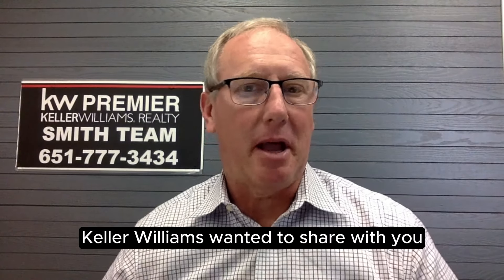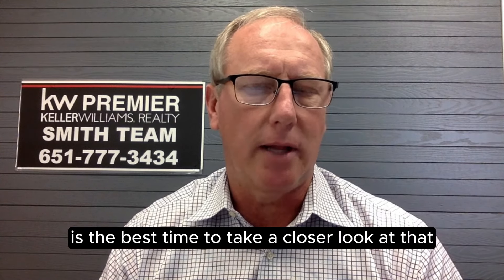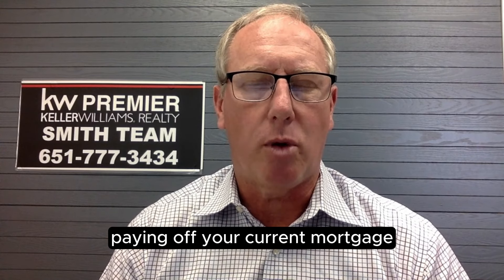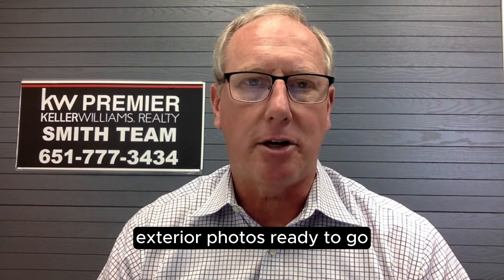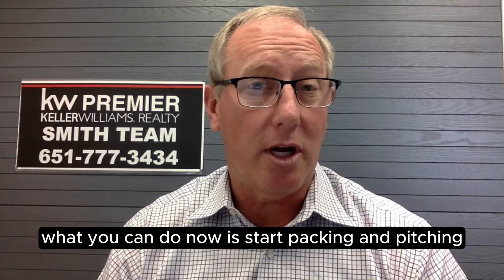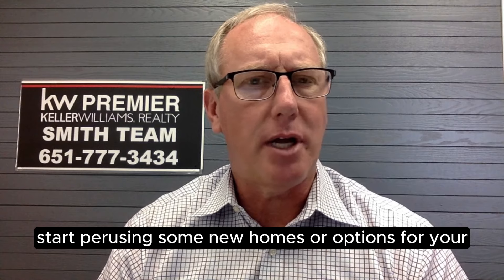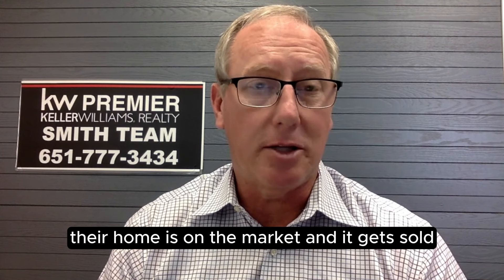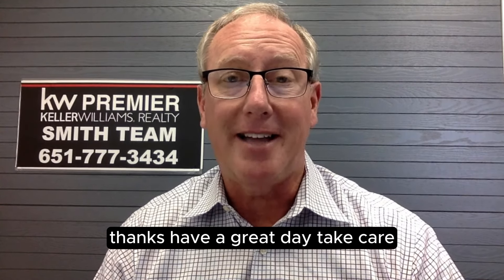What you need to do NOW to prepare for your move!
Moving soon? In this video, we’ll walk you through the essential steps you need to take now to ensure a smooth and stress-free move. Whether you're relocating this fall or planning for next spring, these expert tips will help you get prepared with confidence. Watch now to make your move easier!

► Where to follow The Smith Team!

Scott Smith | The Smith Team
Keller Williams Premiere Realty | Greater Twin Cities, MN
Our mission is to deliver on Our Promise and provide the highest quality client experience with a sense of warmth and friendliness. We have a learning-based culture that is dedicated to giving back to our clients and the community.  We commit to support our local business partners and empower our youth through education and personal growth.

Our Promise:
 • To work as a team to ensure a smooth and seamless transaction from start to finish.
 • To exceed expectations by being solution-based.
 • To make every effort to be proactive and limit surprises.
 • To provide exceptional service by being honest, loyal, understanding and attentive.
 • To guarantee each client receives such an outstanding experience that they always think of and recommend The Smith Team to friends and family for any real estate needs. "Our Family Moving Yours"

Tired of searching on sites like Zillow or Redfin where there is no direction and detail to how, why, where, when, and what you should do when buying or selling a home? Well, we are glad you stopped by. Here at The Smith Team, we offer the most prestigious real estate services in The Greater Twin Cities and surrounding areas. Are you looking to buy a home, sell a home, or invest in a home and need the right sources and people to help you accomplish your goal? Well, you are at the right real estate agency! Our team of premier real estate agents has one goal that has been repeatedly hit over the course of our journey with our amazing community, and that is to develop a long lasting successful relationship with each of our unique clients. Whether you are looking to purchase, rent, buy, sell or invest in property, we got your back.  Our Family Moving Yours.